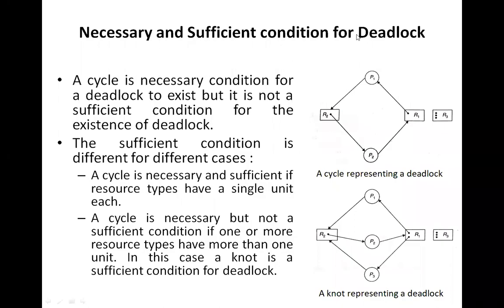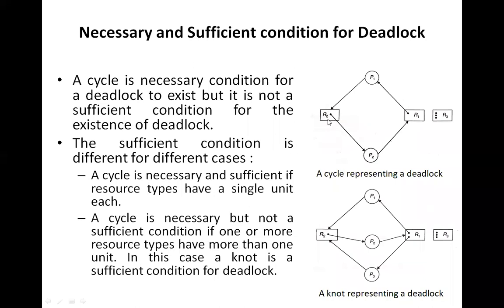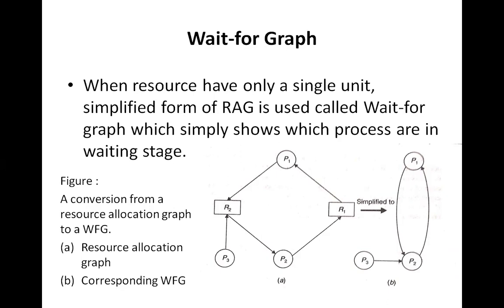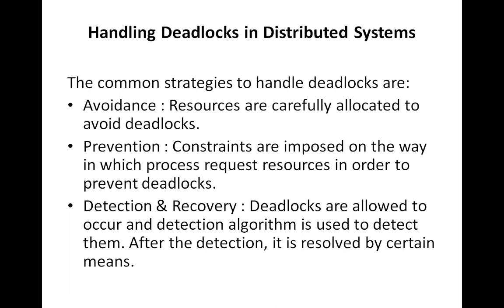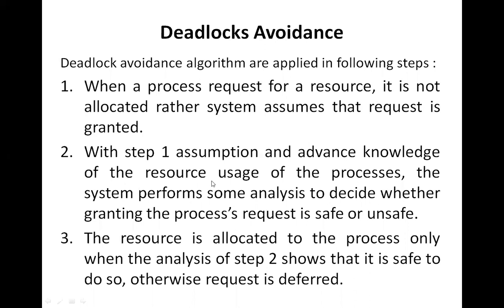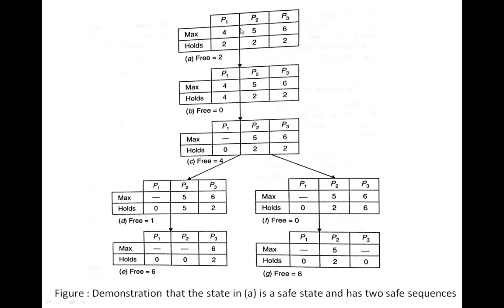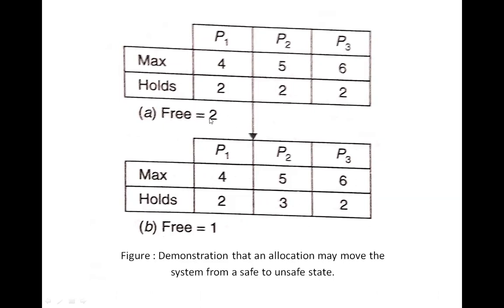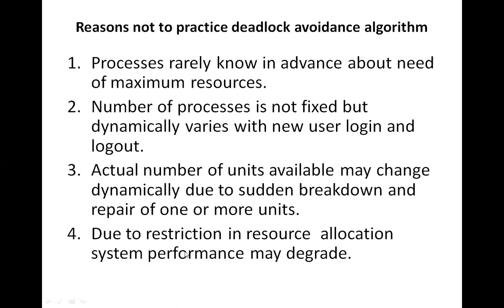DS unit 2 Part 6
Deadlock 2